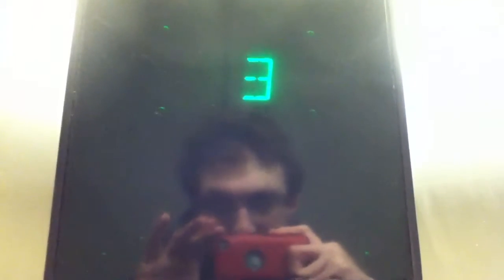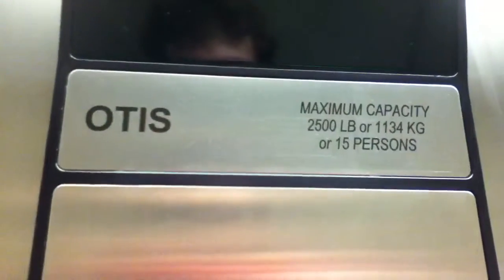Otis Hydraulic Elevator At The Candlewood Suites In Nanuet NY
This is the Otis hydraulic elevator at the Candlewood Suites in Nanuet NY.